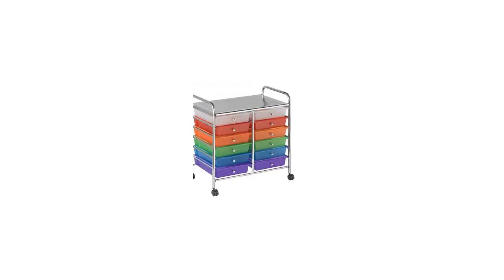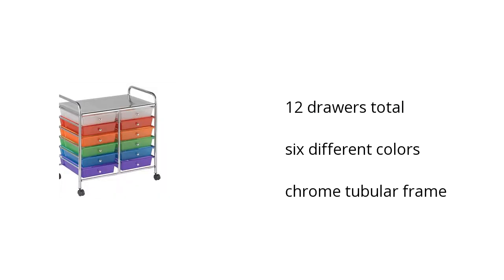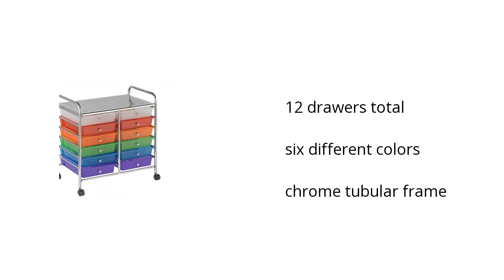Colorful Mobile Organizer - 12 Drawers Features Video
Here's what you need to know about the Colorful Mobile Organizer - 12 Drawers on sale at Sam's Club:

• 12 drawers total
• six different colors
• chrome tubular frame

Wanna see more?